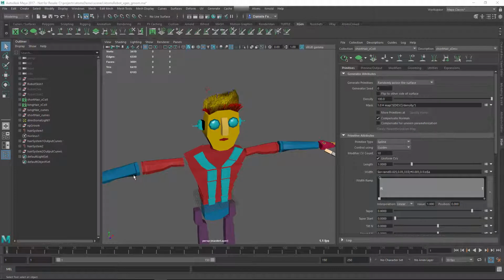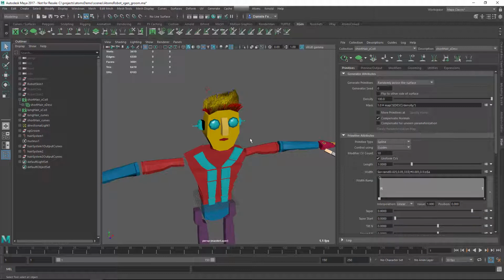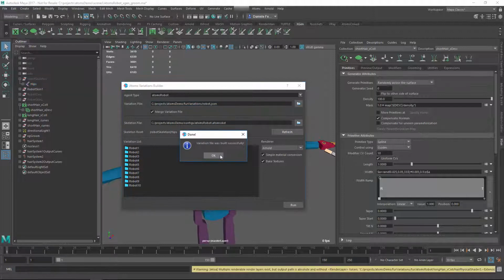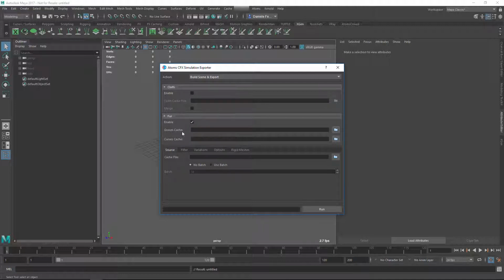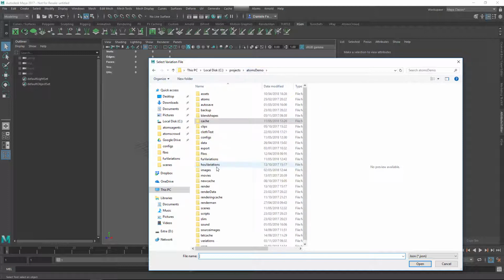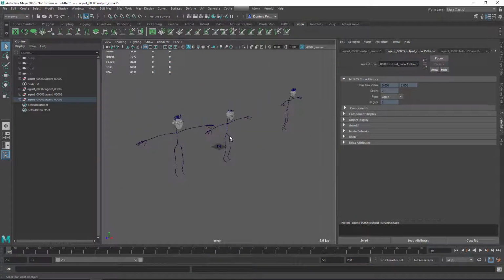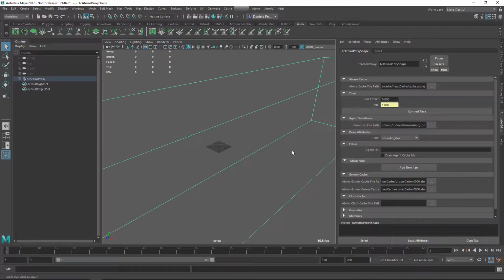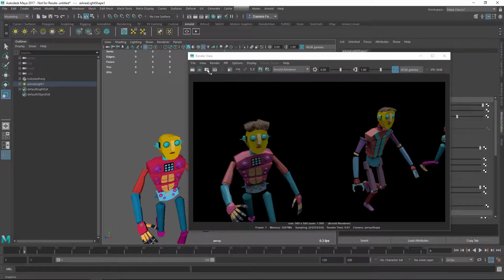AtomsMaya - XGen Dynamic Fur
Feature available from 1.15.0 version.